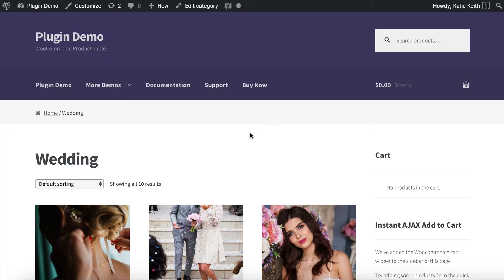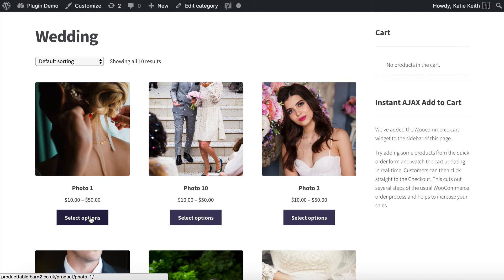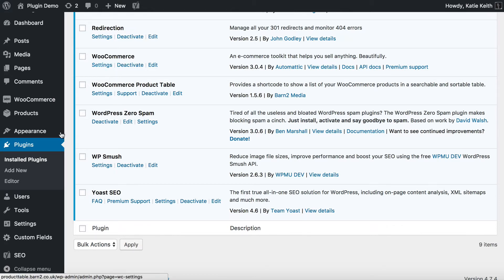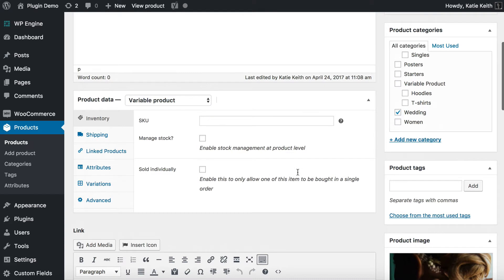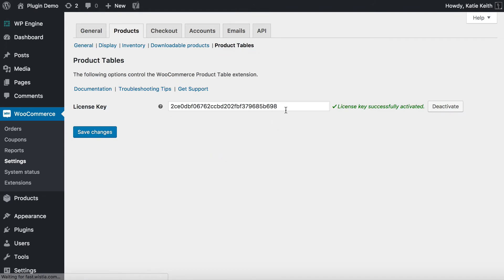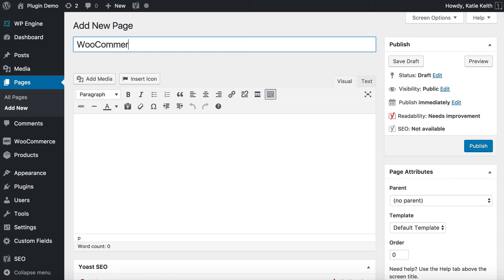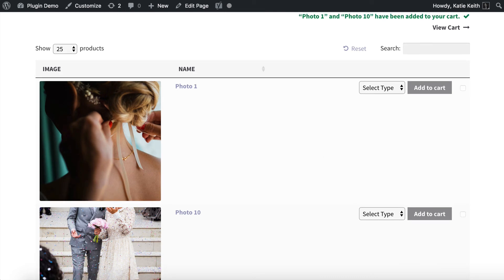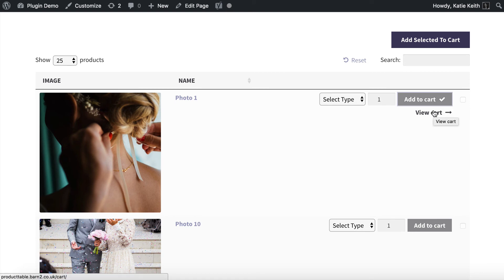WooCommerce Photo Gallery - Sell Photos in a Grid or Table Layout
Video tutorial on how to sell more photos with a WooCommerce photo gallery for your WordPress website.

0:00 Introduction
1:39 Create the products
5:36 Display the products in a table layout
9:08 Configure the table
15:09 Other options